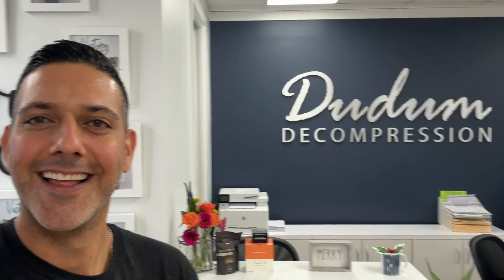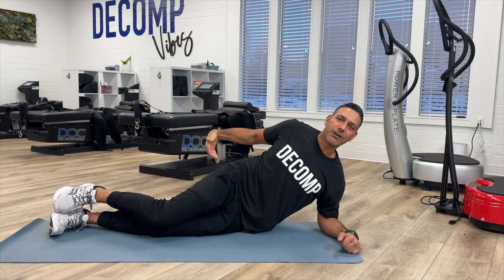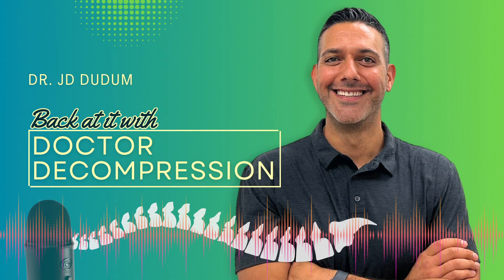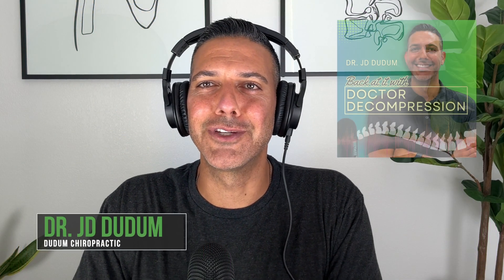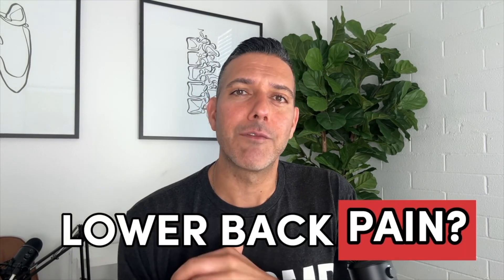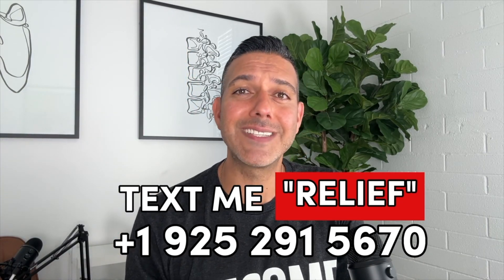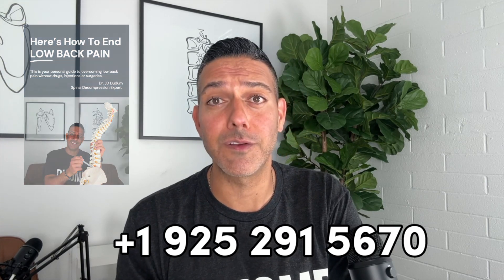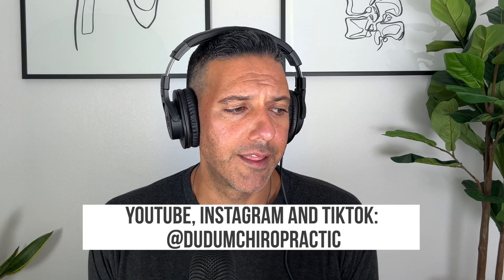How to avoid spinal surgery with a Lumbar Disc herniation: A case study with spinal decompression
Struggling with sciatic nerve pain and leg cramps due to a lumbar disc protrusion?  This episode might be a game-changer for you!

Dr. Dudum dives into the case of a patient experiencing severe pain after a reherniated disc.  He explains why stretching may not be the answer and how a targeted decompression approach combined with other therapies led to a 95% recovery, allowing the patient to ditch surgery and get back to snowboarding!

In this episode, you'll learn:

Why stretching a tight muscle might not be solving your back pain
The most common location for disc protrusions in the lower back
How decompression therapy can help alleviate pain and promote healing
The importance of pre- and post-treatment MRIs to track progress
A successful, non-surgical approach to treating lumbar disc protrusions

If you're experiencing lower back pain, this episode is a must-listen!